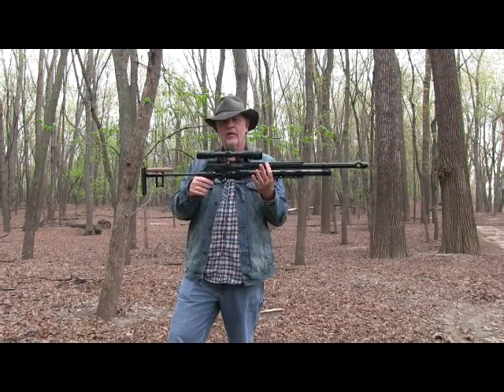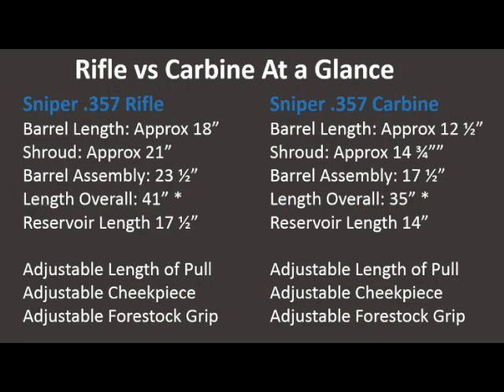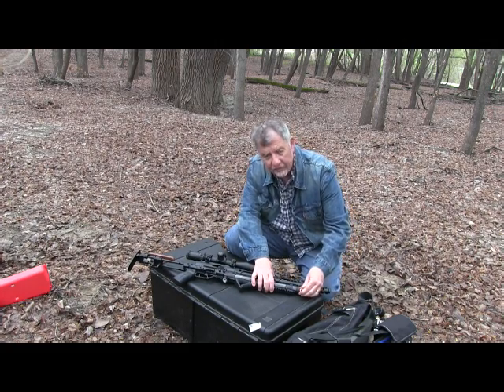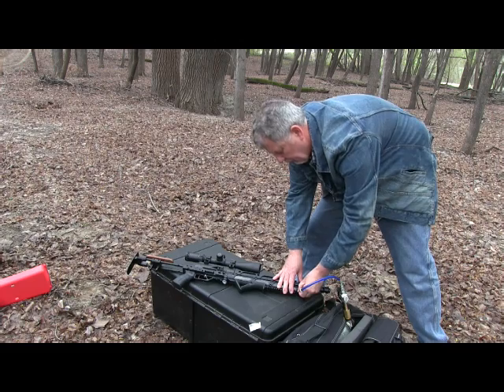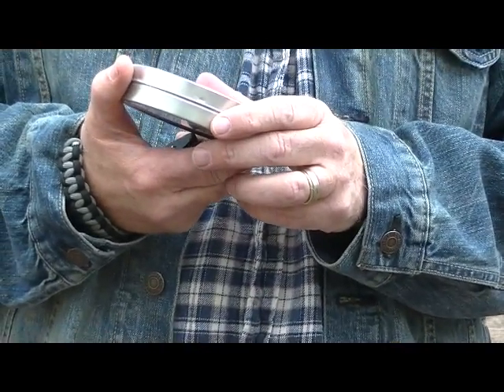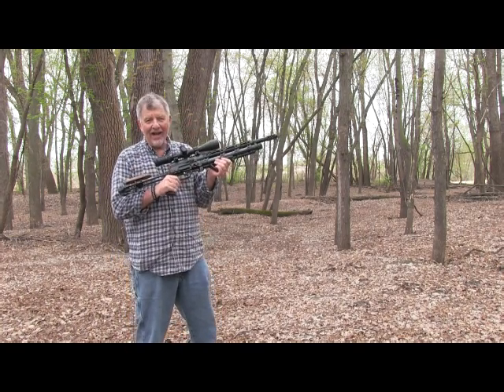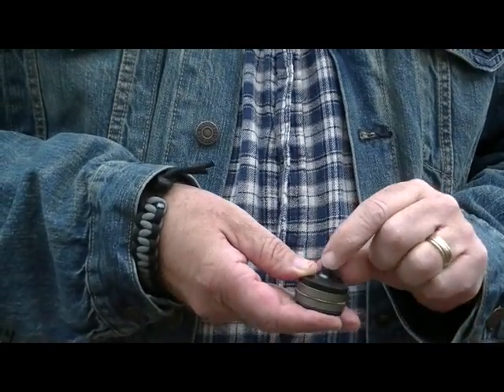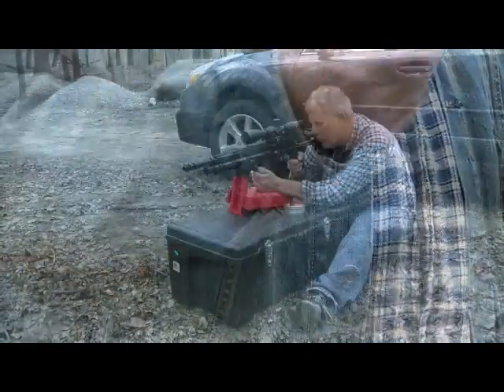Evanix Sniper Carbine in .357! A compact big bore for big game!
I've been shooting the Evanix Sniper Carbine and really like it, but ever since seeing the Carbine version at SHOT Show have been waiting to get it. I've video'd a short plinking session to give you an idea of what this cool new mid bore hunting gun is about.

BTW: The batteries died in my mic while recording and I didn't notice, so I had to over dub just in case you notice the dis-synchronous over dub.